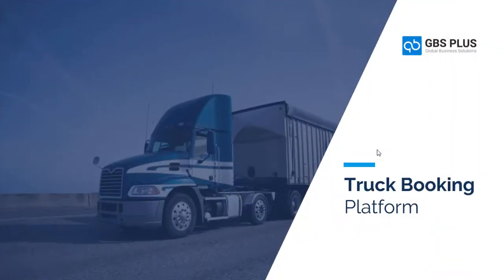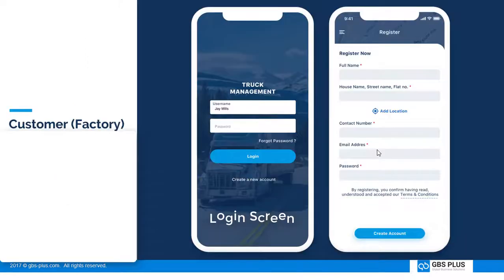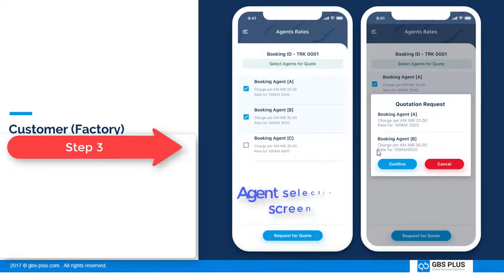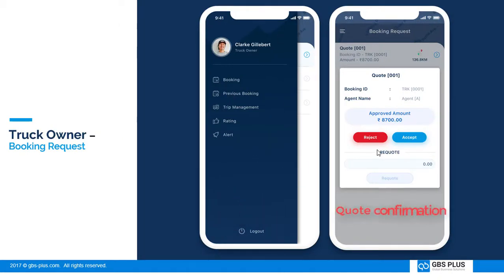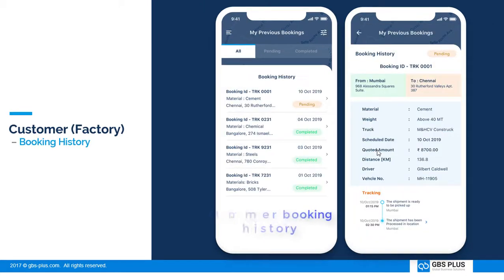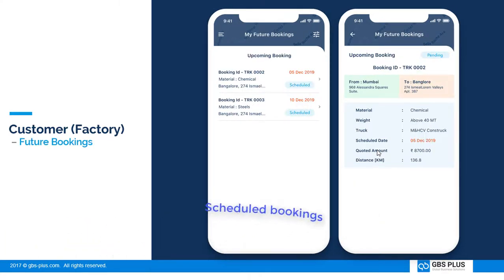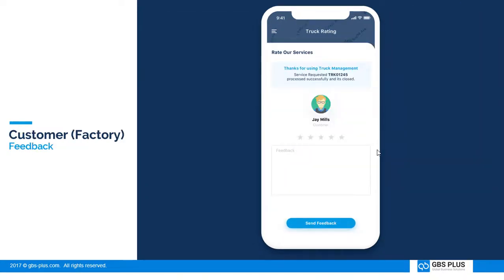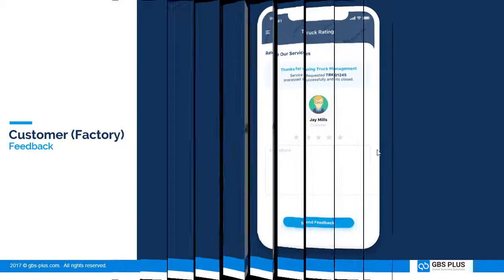Truck Booking Application